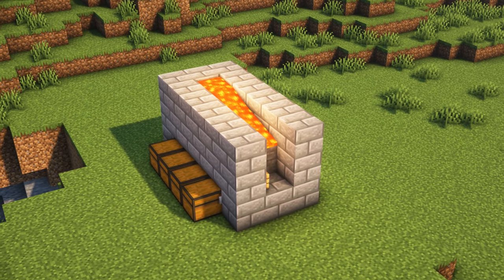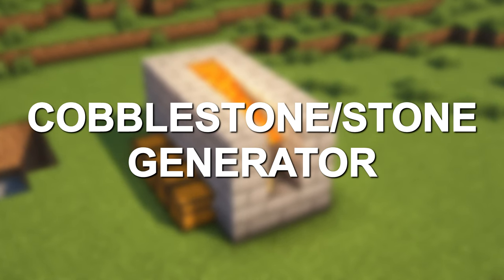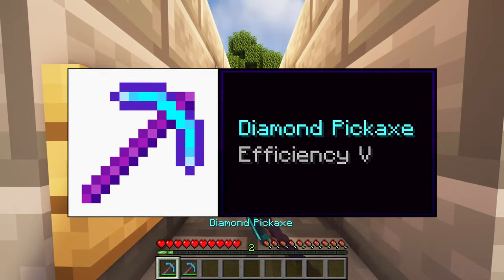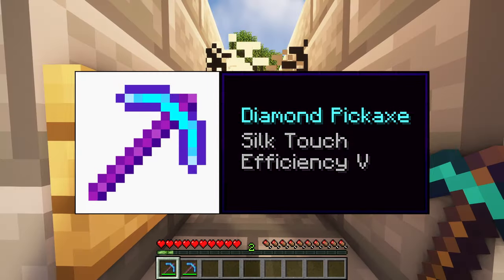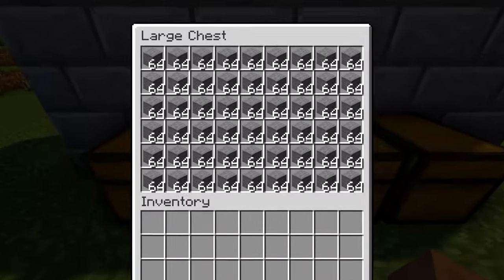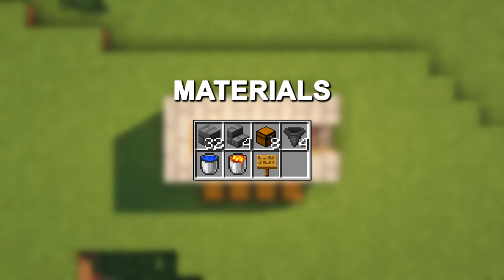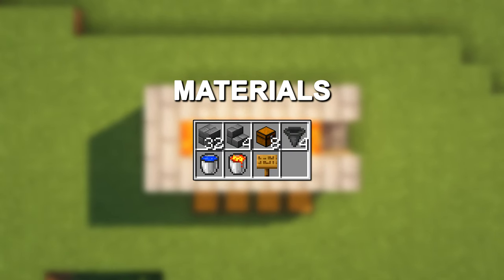The EASIEST Automatic Cobblestone/Stone Generator in Minecraft 1.21 (Tutorial)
In this video, I show how to build an Automatic Cobblestone Generator in Minecraft 1.21! (Tutorial)
This Stone Generator is very easy to build and super efficient! It will give you lots of Stone and Cobblestone per hour!
This Stone Farm works on Java edition in version 1.21 and below. I did not test it on the Bedrock edition.

▬▬▬▬▬▬▬▬▬ Socials ▬▬▬▬▬▬▬▬▬

▬▬▬▬▬▬▬▬▬ Game Info ▬▬▬▬▬▬▬▬▬

• Version: Java Edition 1.21
• Shaders: Complementary
• Resource Packs: Default
• Mods: Optifine & Replay Mod

▬▬▬▬▬▬▬▬▬ Credits ▬▬▬▬▬▬▬▬▬